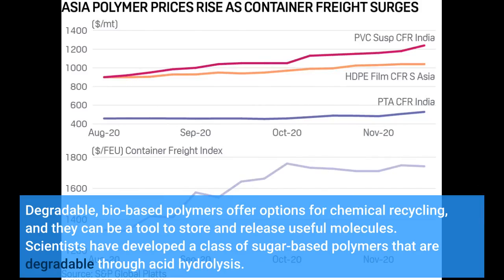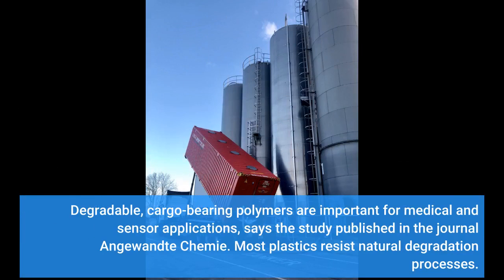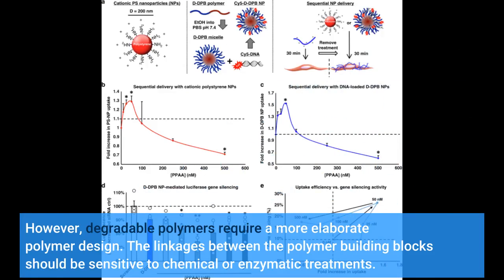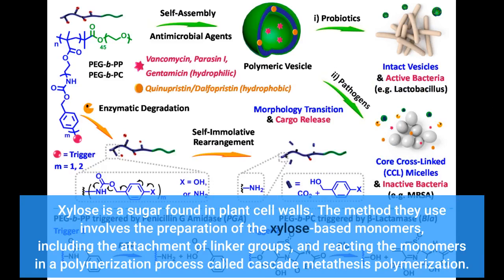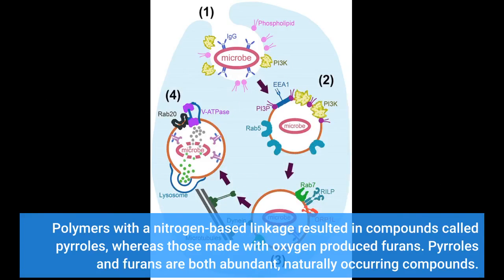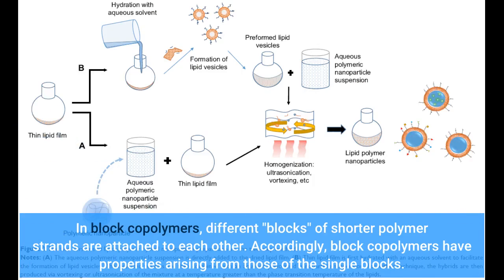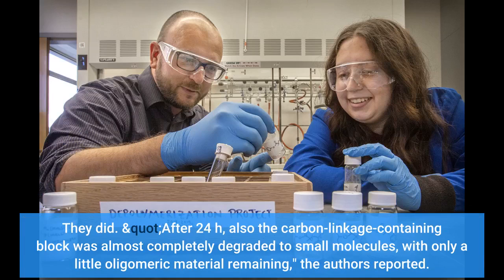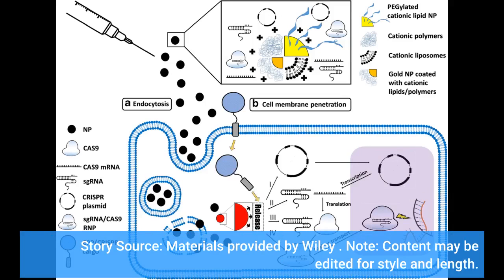Cargo delivery by polymers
Cargo delivery by polymers - Information for all latest updates Science and Technology

Degradable, bio-based polymers offer options for chemical recycling, and they can be a tool to store and release useful molecules. Scientists have developed a class of sugar-based polymers that are degradable through acid hydrolysis. The researchers also integrated "cargo" molecules in the polymer, which are designed to split off after polymer degradation. Degradable, cargo-bearing polymers are important for medical and sensor applications, says the study published in the journal Angewandte Chemie. Most plastics resist natural degradation processes. Consequently, increasing contamination of the environment with plastics has led to a call for degradable plastics. Such materials can be subjected to chemical recycling processes, in which chemical reactions break up polymer bonds. Industry then either recovers the monomers and re-subjects them to polymerization, or it collects the resulting small molecules as useful building blocks for further reactions.
However, degradable polymers require a more elaborate polymer design. The linkages between the polymer building blocks should be sensitive to chemical or enzymatic treatments. In addition, sustainable polymers should be made of bio-based feedstock.
Tae-Lim Choi and colleagues from Seoul National University, South Korea, have found a way to produce high-quality polymers from xylose-based monomers. Xylose is a sugar found in plant cell walls. The method they use involves the preparation of the xylose-based monomers, including the attachment of linker groups, and reacting the monomers in a polymerization process called cascade metathesis polymerization.
To test if such plastic materials are degradable, the researchers treated the xylose-based polymers with hydrochloric acid, a treatment commonly found in chemical recycling procedures. The researchers found that the degradability depended on the linkage type. If the polymer contained a linkage made of a carbon atom, the polymer resisted hydrolysis, but linkages made with nitrogen or oxygen atoms led to immediate degradation.
Polymers with a nitrogen-based linkage resulted in compounds called pyrroles, whereas those made with oxygen produced furans. Pyrroles and furans are both abundant, naturally occurring compounds. However, the researchers advise care: "Furan derivatives are known to have a broad range of biological activity, which should be taken into consideration when identifying applications for these polymeric materials," they said.
In block copolymers, different "blocks" of shorter polymer strands are attached to each other. Accordingly, block copolymers have properties arising from those of the single blocks. As many functional materials can be made with block copolymers, the authors tested whether xylose-based block copolymers containing blocks with non-degradable linkages would also disintegrate by acid treatment. They did. "After 24 h, also the carbon-linkage-containing block was almost completely degraded to small molecules, with only a little oligomeric material remaining," the authors reported.
The researchers also integrated small reporter molecules in the polymers. Acid hydrolysis of the polymers with oxygen linkages produced furan derivatives, which subsequently released para-nitrophenol as a reporter molecule. "This type of cargo enables easy quantification of release. However, it can be substituted with other compounds, which exert various functions after their release," Choi says. Story Source: Materials provided by Wiley . Note: Content may be edited for style and length.